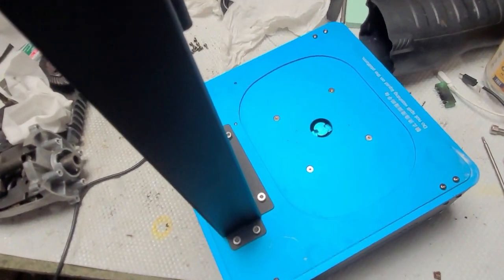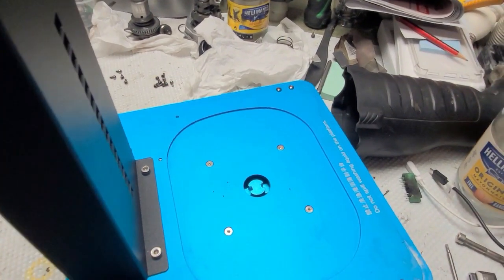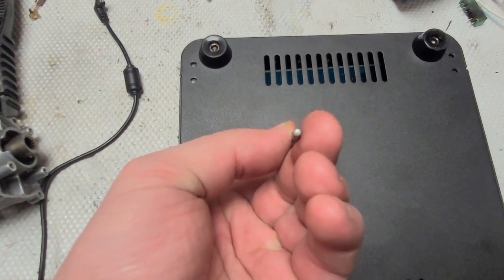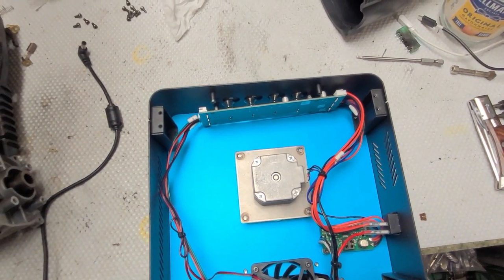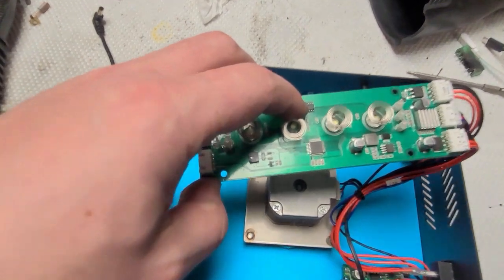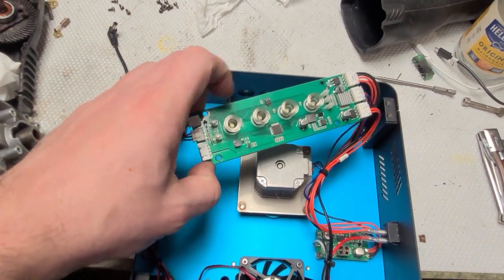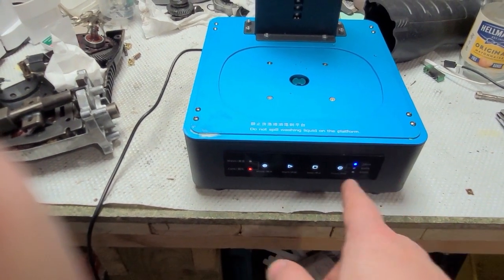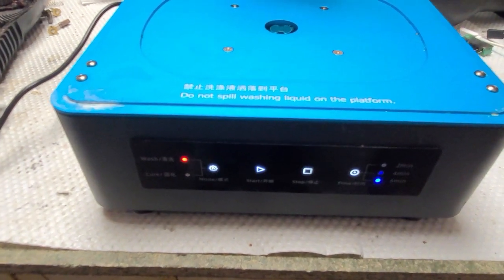Anycubic wash & cure touch not responsive - Repair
Anycubic Wash & cure Machine repair. Touch was not responsive but LED's were turning on.